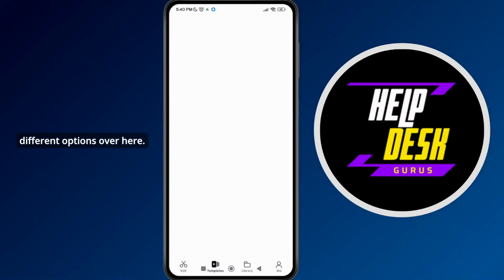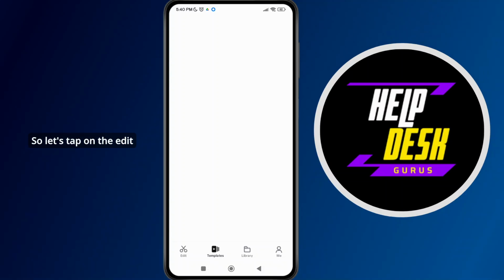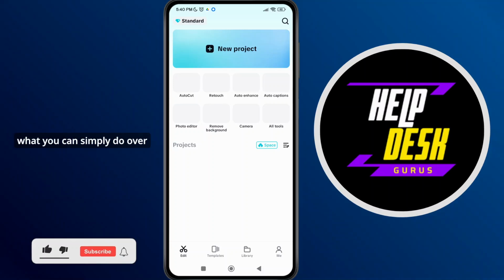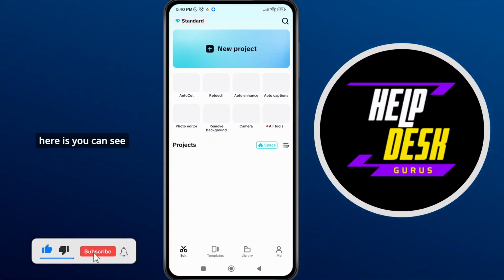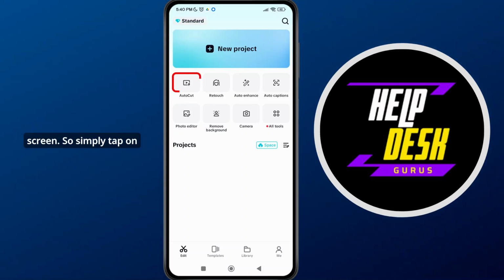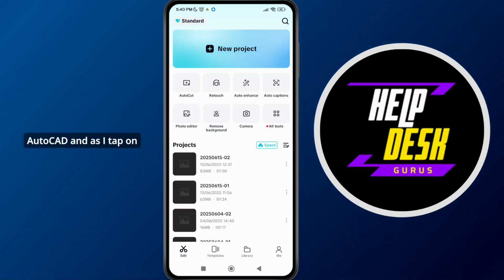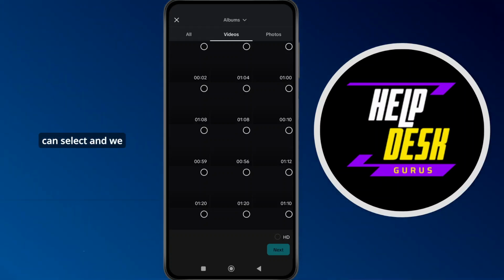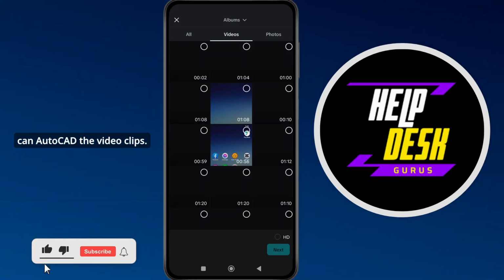HOW TO AUTO CUT VIDEO CLIPS IN CAPCUT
Welcome to our step-by-step guide on "HOW TO AUTO CUT VIDEO CLIPS IN CAPCUT"! If you're looking to speed up your editing workflow or want to trim long videos automatically, this tutorial is perfect for you. In this video, we’ll show you how to use CapCut’s auto cut feature (also called auto split or auto beat cut) to automatically detect scenes, remove silences, and cut clips with precision. Whether you're editing for YouTube, TikTok, or Instagram, this tool will help you save time and make your videos more engaging and professional.

How to use auto beat cut in CapCut

How to split clips automatically using CapCut

How to detect and remove silences in CapCut

How to trim long videos quickly in CapCut

Time-saving CapCut editing tips for beginners